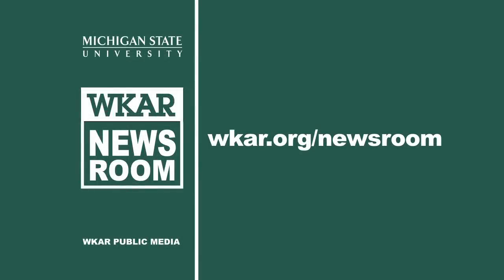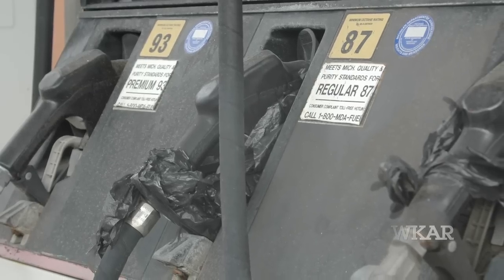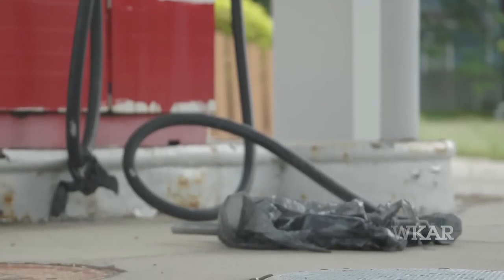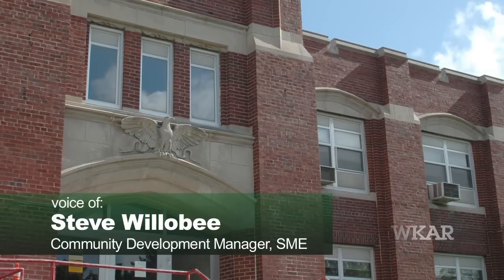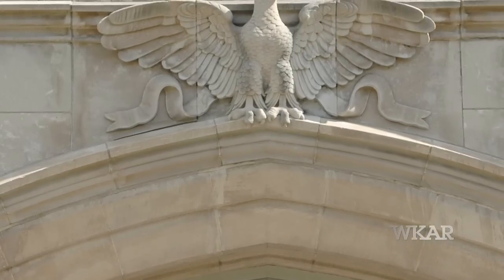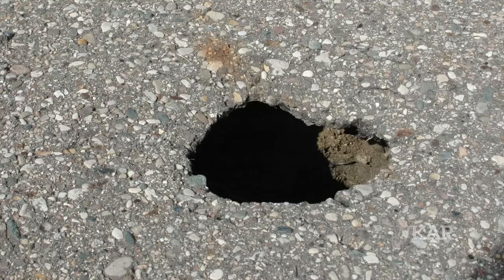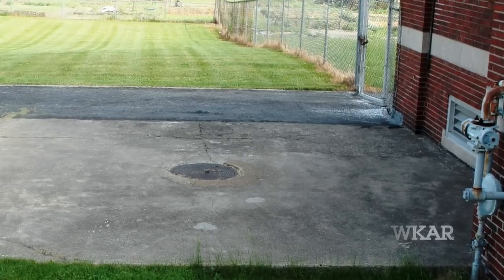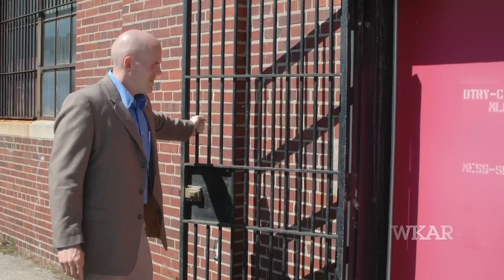Brownfields, Green Futures | reWorking Michigan | WKAR NewsRoom | WKAR NPR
WKAR Airdate: 6/21/2010
Brownfields are abandoned or underused properties that often hide environmental contamination. Community leaders in Lansing, Michigan, are using a mix of financial incentives to get some of these sites back on the tax rolls and inject new dollars into the economy. In this photo essay by WKAR's Kevin Lavery, environmental consultants James Harless and Steve Willobee, along with Ingham County Treasurer Eric Schertzing, walk us through some of the challenges faced in recovering two Lansing area brownfield sites -- a former service station, and the Marshall Street Armory, a Lansing landmark.